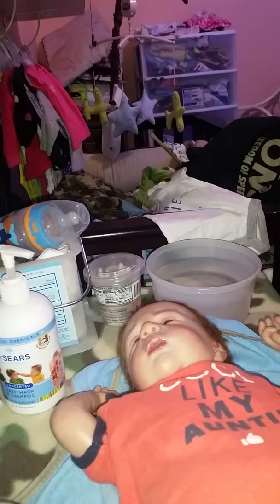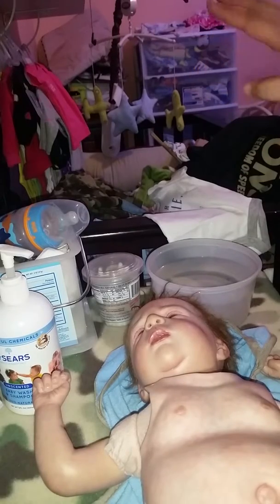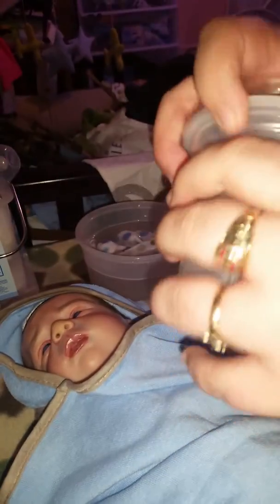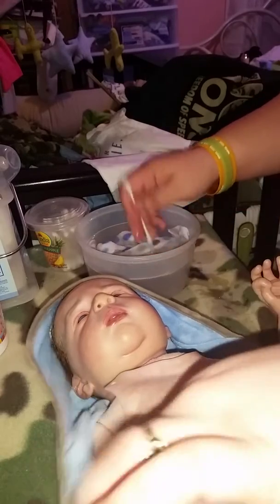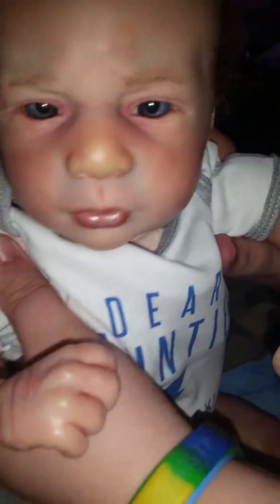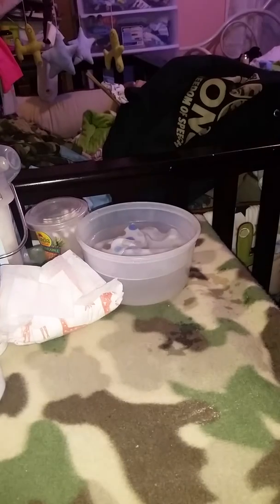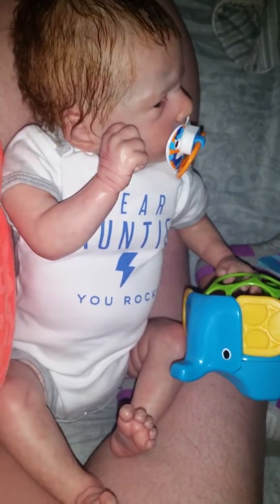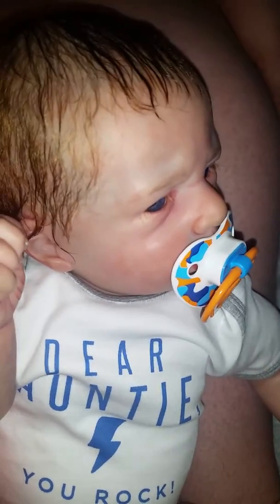Wednesday and Sundays nite routine